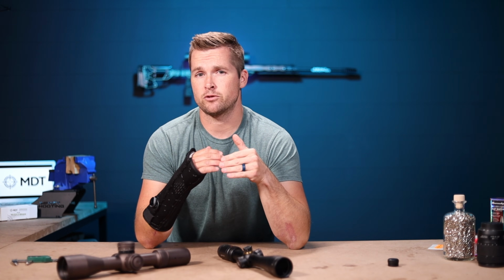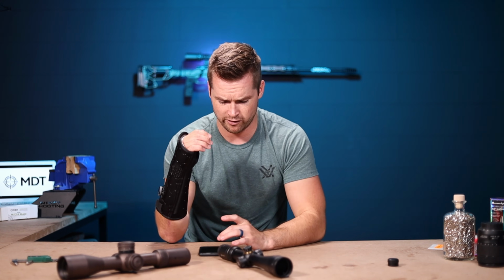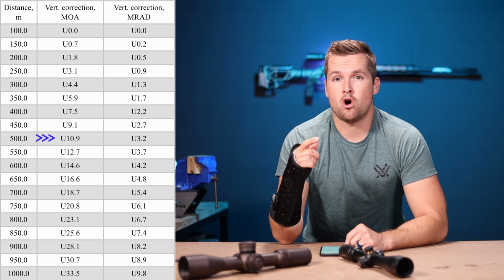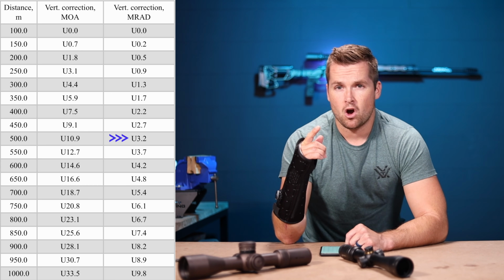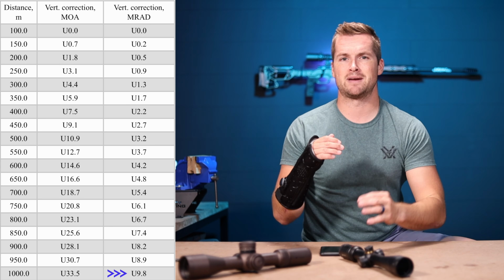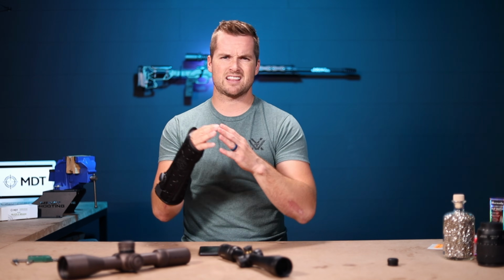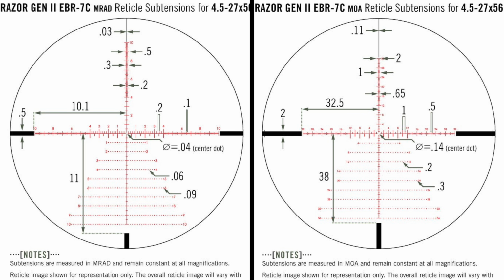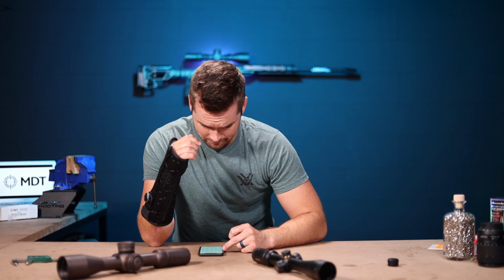Understanding MOA VS MRAD